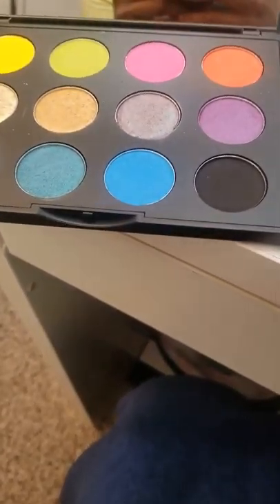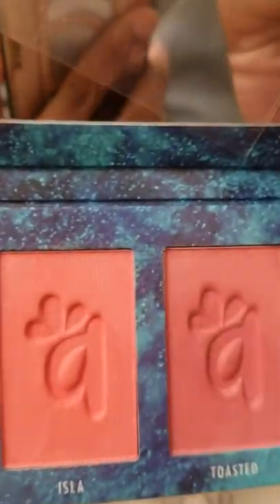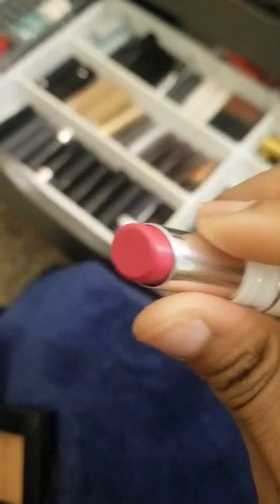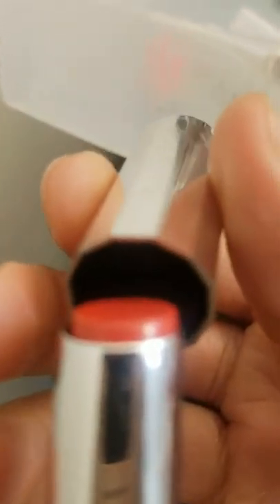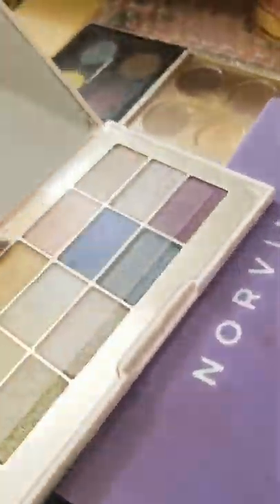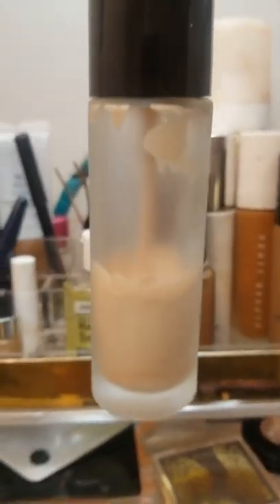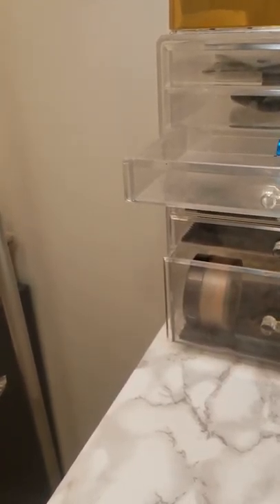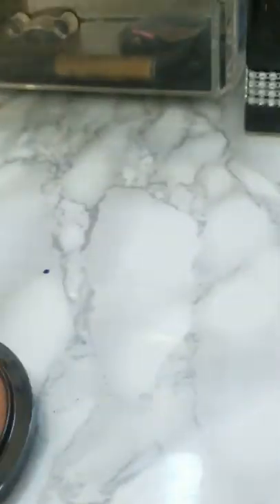Shop My Stash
Hello

Just wanted to share with you all the products I'm using this week and my thoughts on the products I used last week